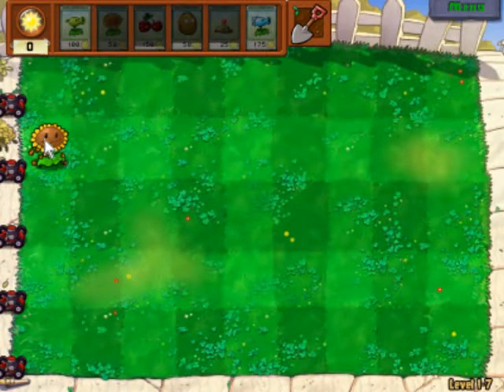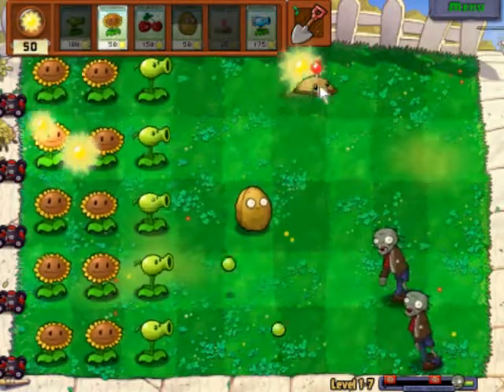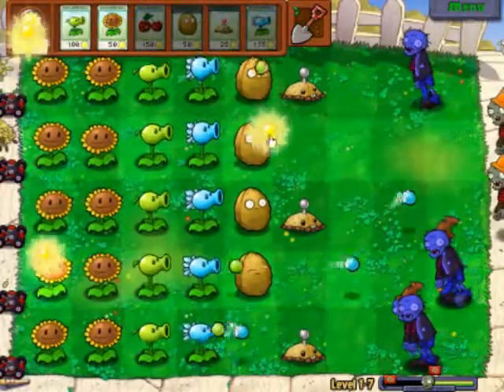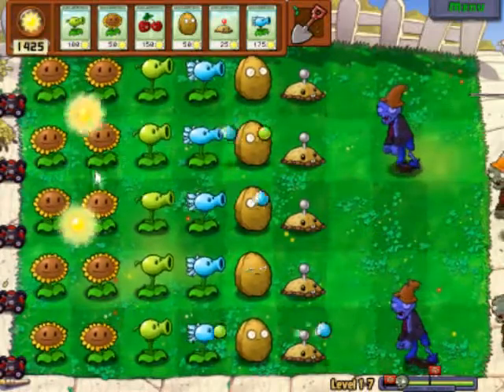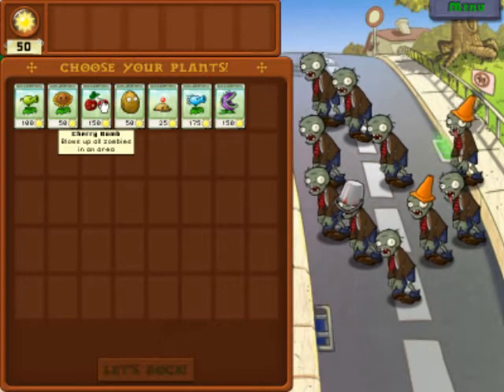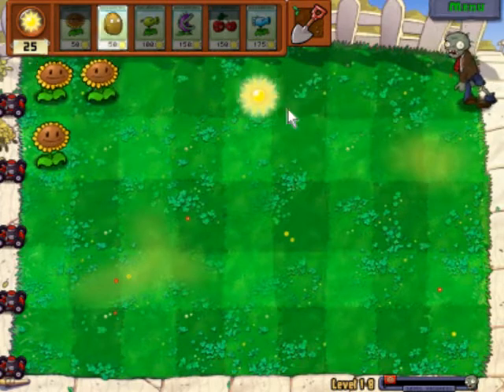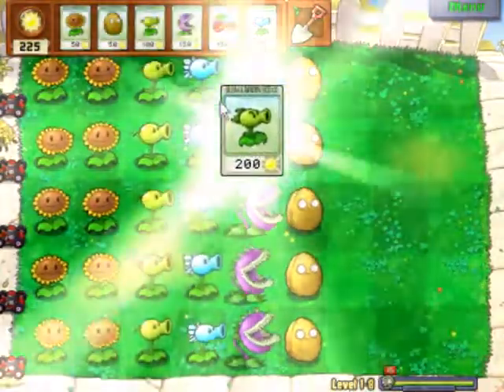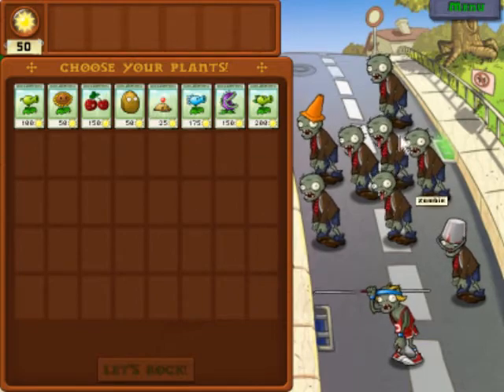Plants Vs Zombies Walkthrough PC Part 3 - Choose Your Seeds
GBAFTW Here Bring you plants vs zombies showing you the ways that I played the game to beat it without dying